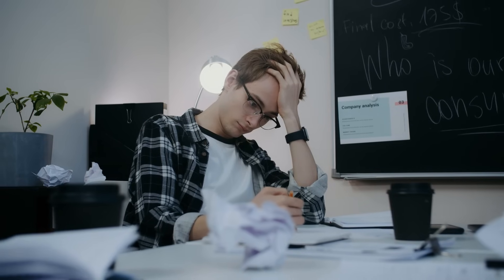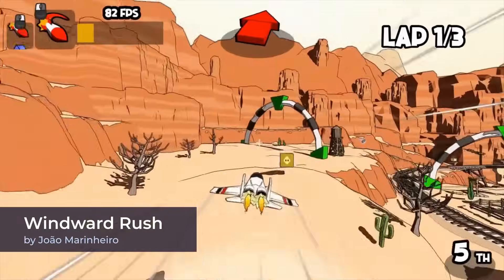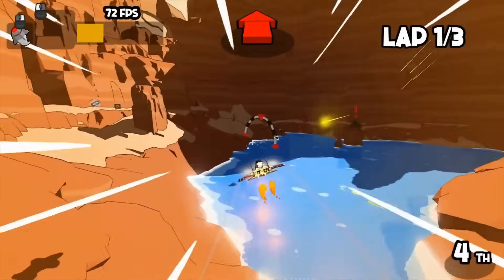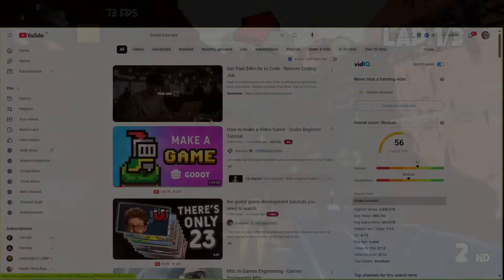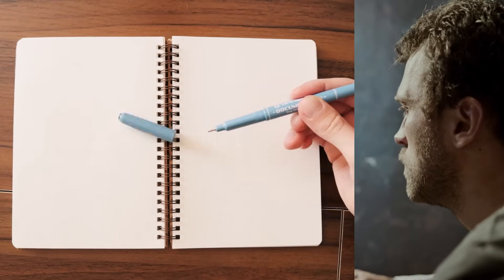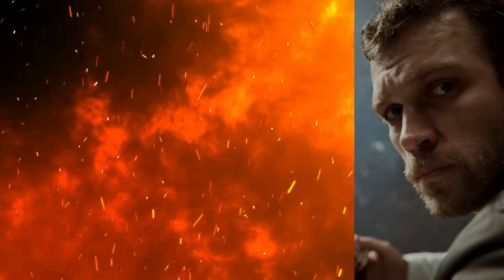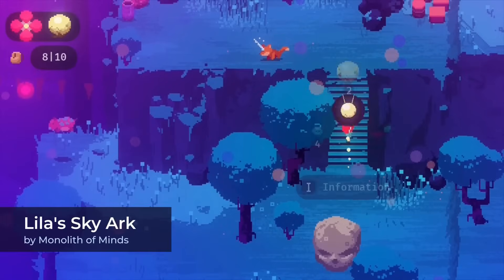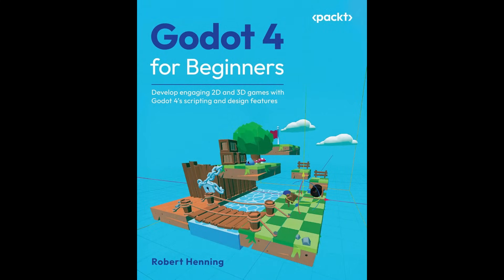Feeling Overwhelmed With Godot Game Development Is Normal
I wrote the Beginner Book on Godot that I wish I had when I started learning!

🚀 Start Creating Games from Scratch with Godot 4! 🎮

Ever felt overwhelmed trying to learn game development from scratch?

In this video, Robert Henning—educator, YouTuber, and author of Godot for Beginners—opens up about why he wrote this book and how it’s designed to help aspiring game developers navigate the world of Godot 4

Having faced the challenges of learning Godot himself—and after years of helping others do the same—Robert knows exactly where beginners stumble. Godot for Beginners is his answer to those struggles, offering a clear, supportive path for anyone starting out.

It’s not just another manual. It’s a step-by-step learning companion, designed to guide you from zero to publishing your own 2D and 3D indie games.

👉 In this book, you’ll learn:
✔️Install and set up the Godot 4 game engine
✔️Navigate and master the Godot 4 interface effectively
✔️Utilize nodes and scenes for structured game development
✔️Create dynamic 2D and immersive 3D game environments
✔️Manipulate lighting to enhance game visuals
✔️Script game mechanics using GDScript
✔️Implement key elements like players, enemies, and collectibles
✔️Design engaging levels and manage game states